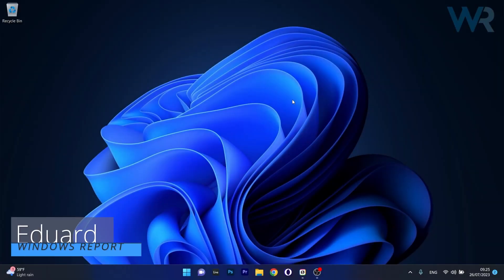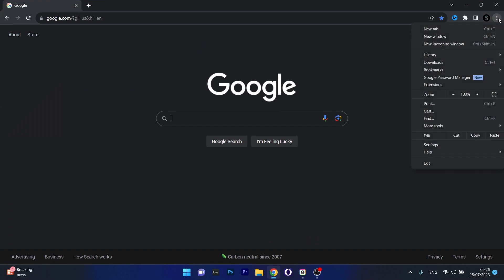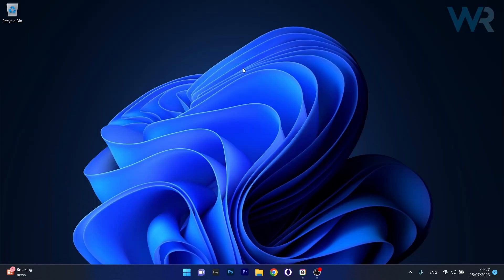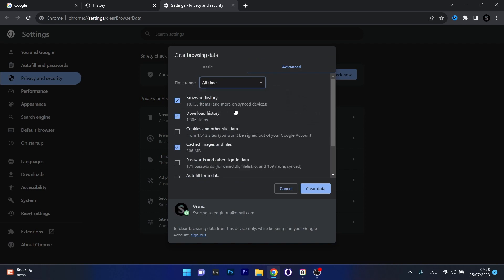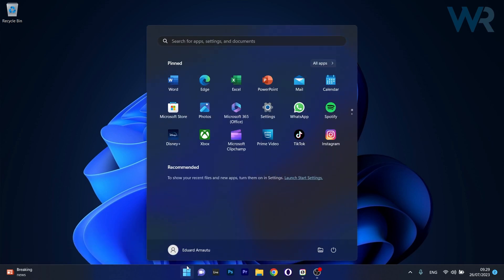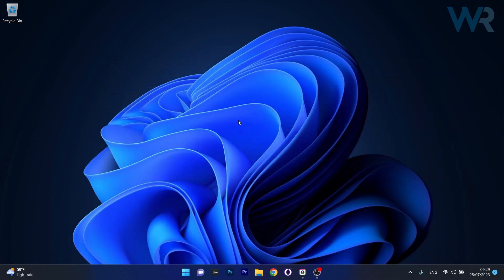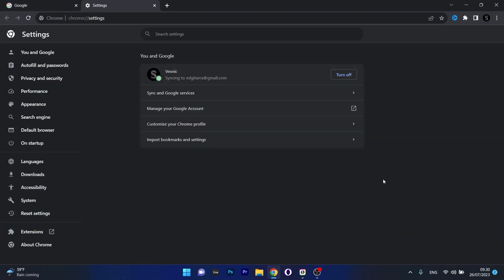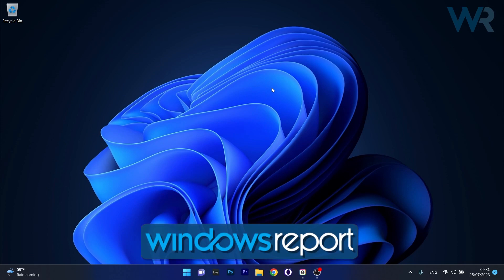How to Fix ERR UNKNOWN URL SCHEME on Windows 10/11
| ⚙️Try Fortect to fix and optimize your PC like a Pro

In this video, we will show you How to Fix ERR_UNKNOWN_URL_SCHEME on Windows 11. This can be very annoying and put a whole stop in your daily workflow, but don't worry. Here are a couple of fixes to solve your issue in no time!

0:00 - Intro
0:10 - Disable the Chrome Extensions
0:33 - Clear Chrome cookies and cache
1:06 - Disable the Windows Firewall
1:33 - Turn off hardware acceleration